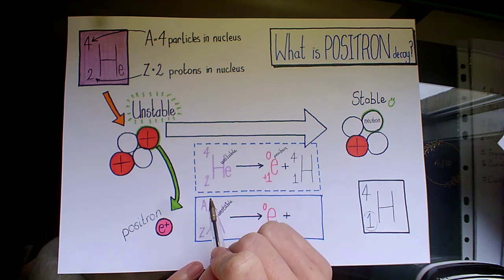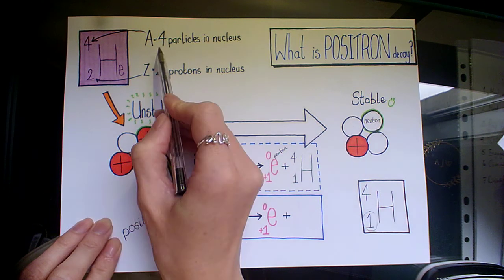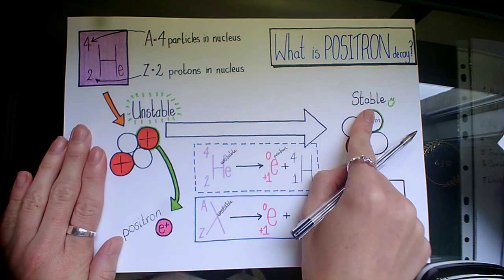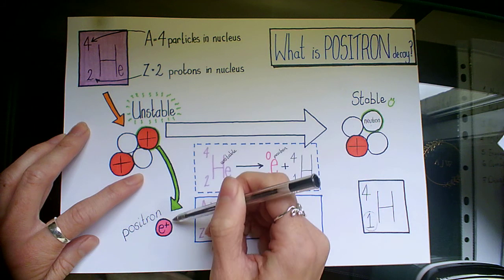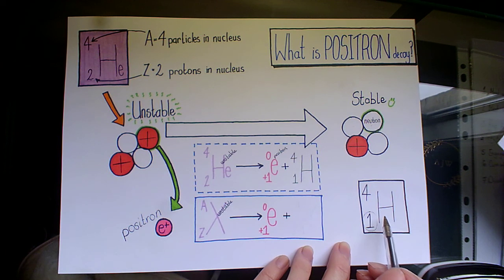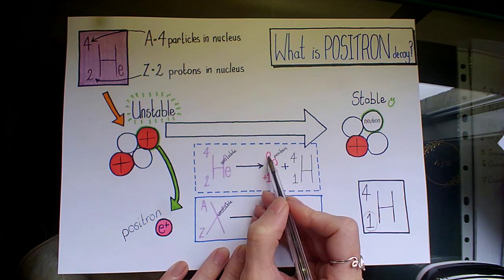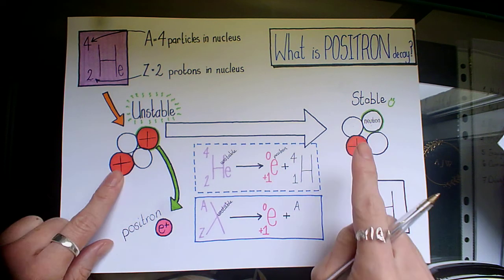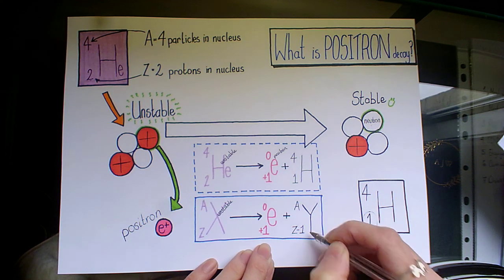CP6 Positron Decay. Ms White's Science Bites.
Explaining positron decay in terms of an unstable nucleus and decay equations.
For  CP6 - Edexcel Combined Science.